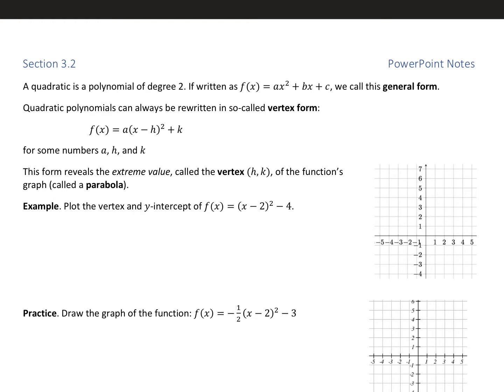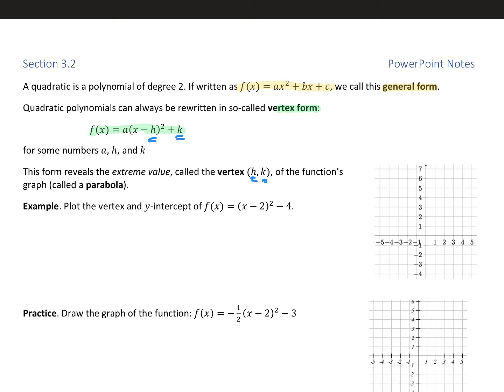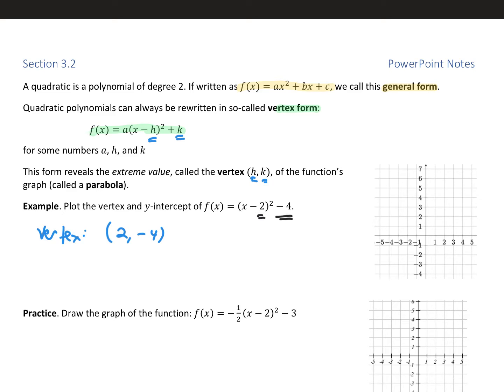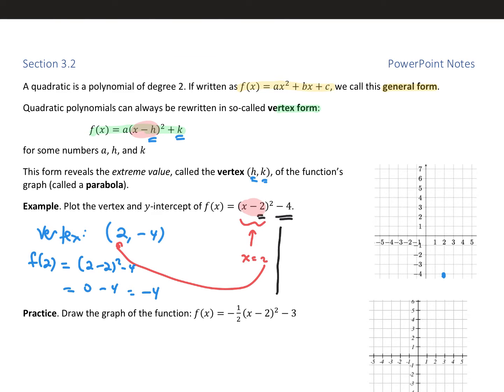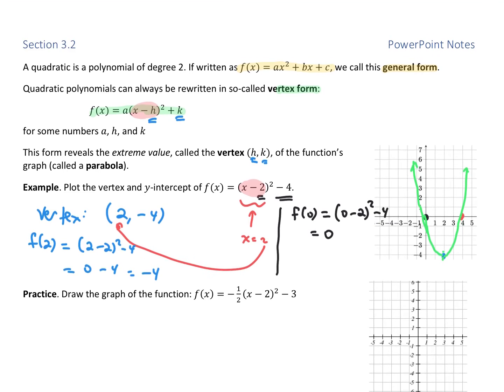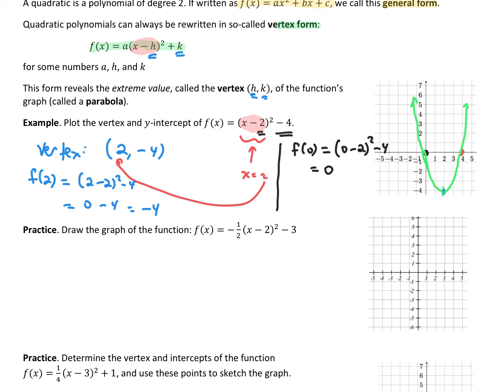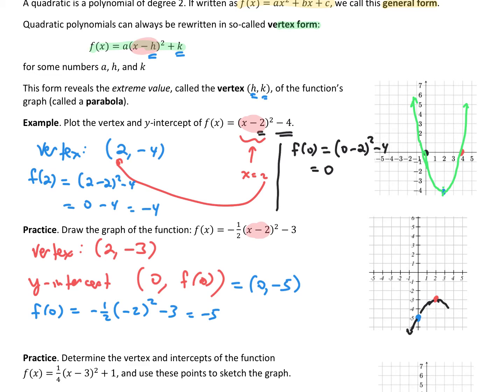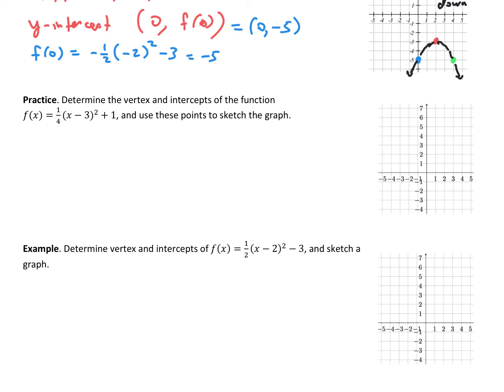Section 3.2 (Part 2). General form of a quadratic